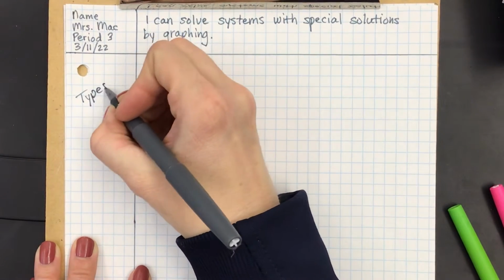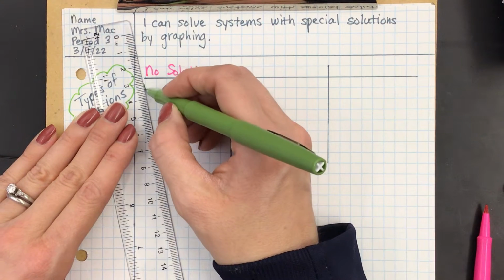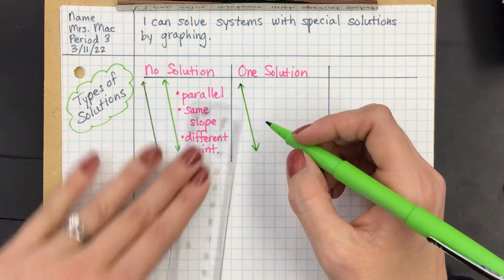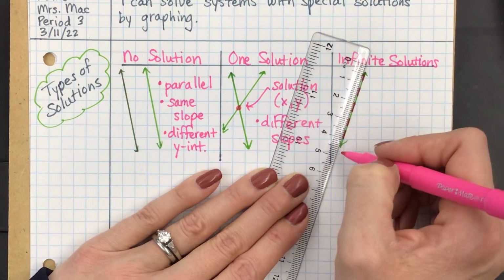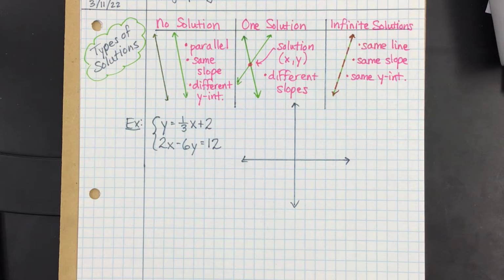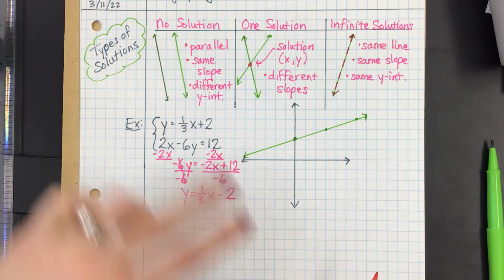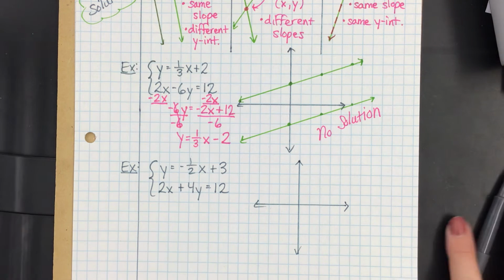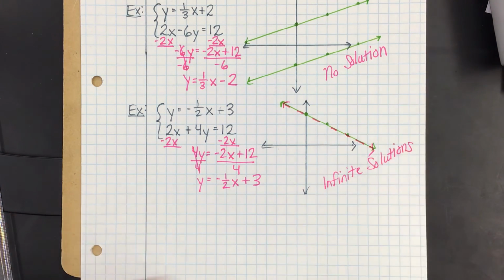03/11/22 Solving Systems by Graphing with Special Solutions